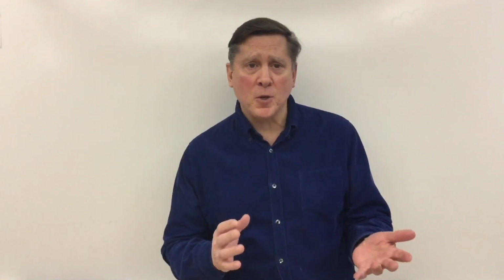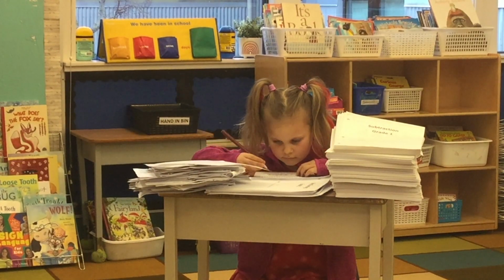Telling Time Part 1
Join Mr. C. and learn about telling time by the hour and half-hour. Here a storybook, complete some worksheets and learn some interesting facts about time.